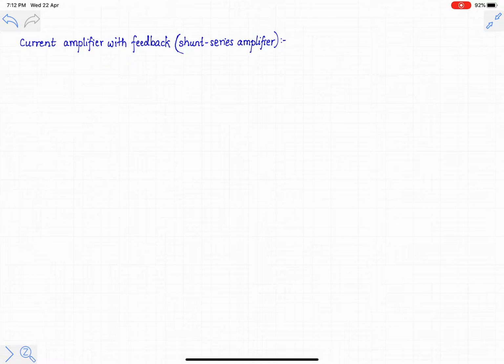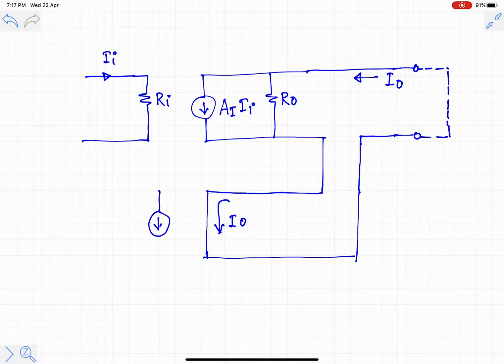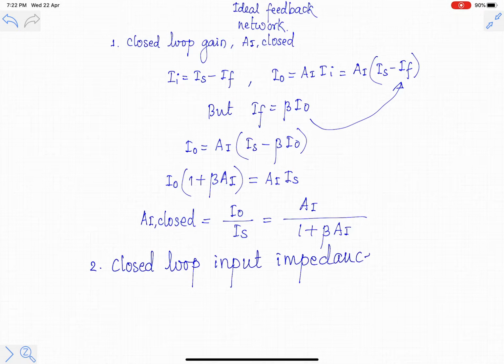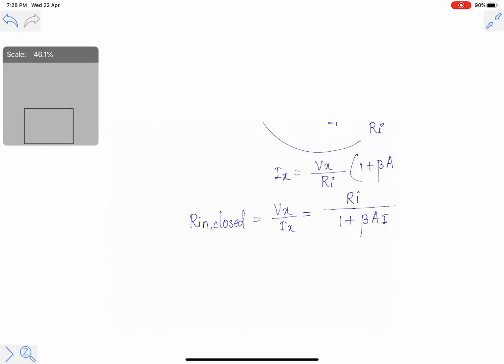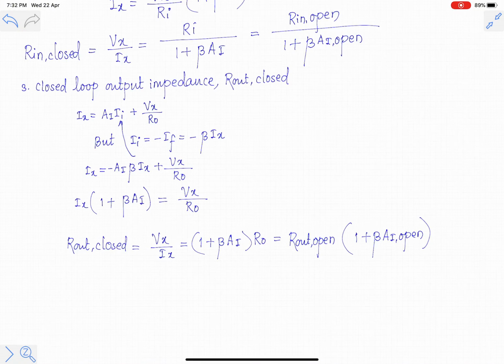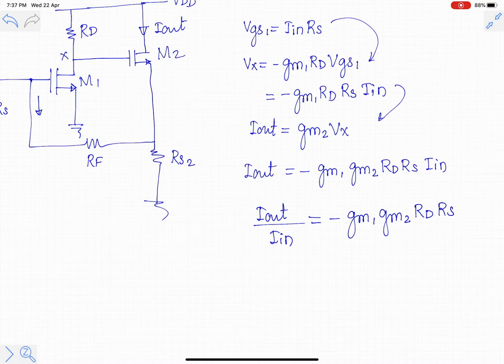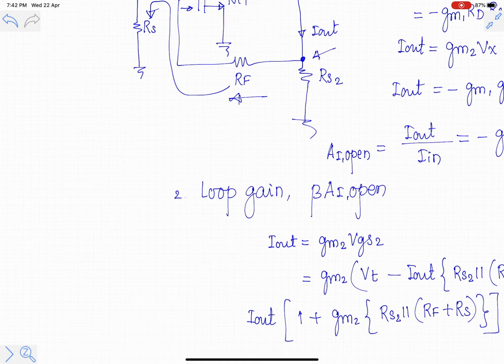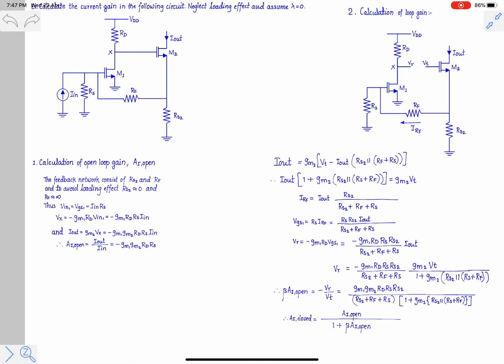Feedback in Amplifiers Lecture 10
Current Amplifier in Feedback ideal